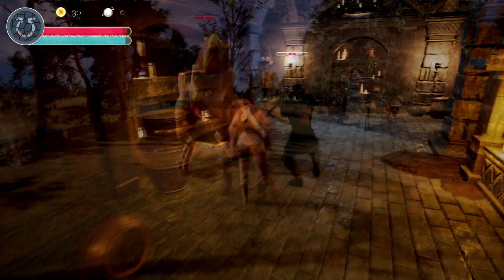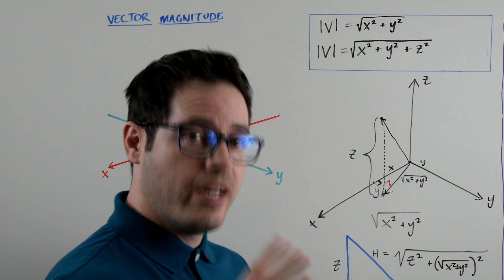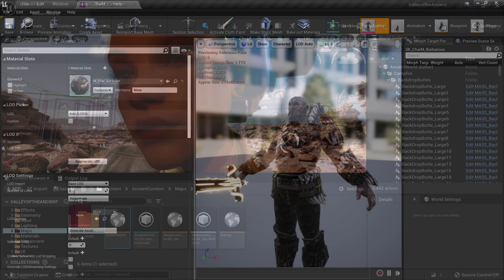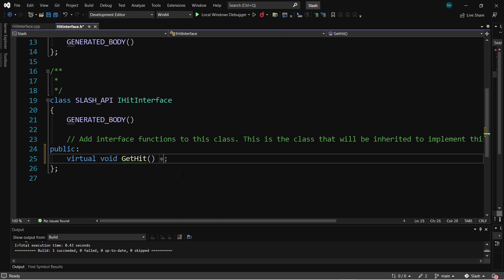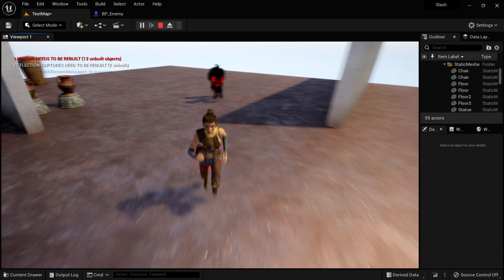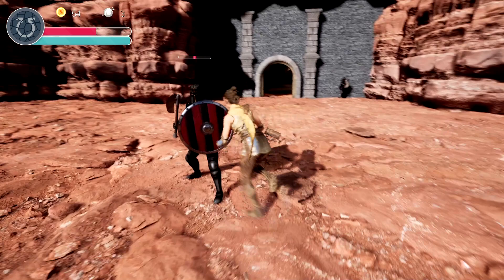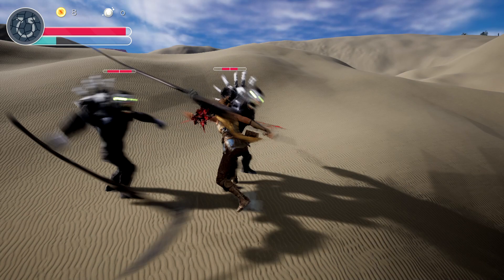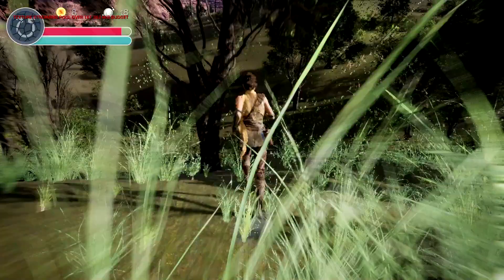The New Course is Out! Unreal Engine 5 ++ The Ultimate Game Developer Course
We are finally live!!!